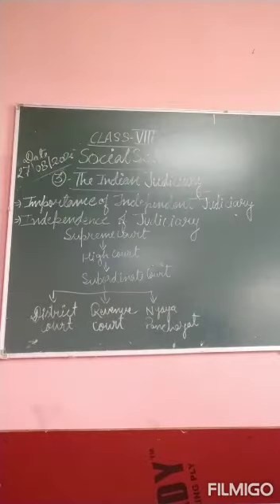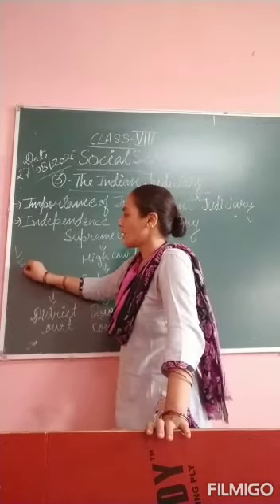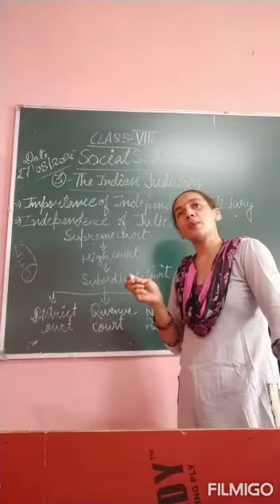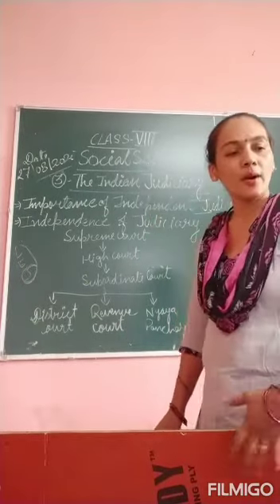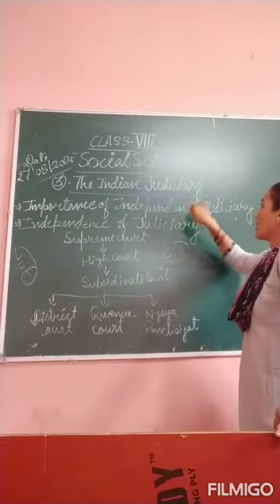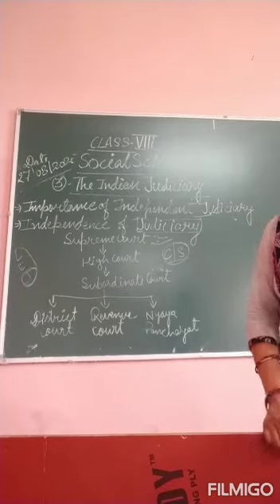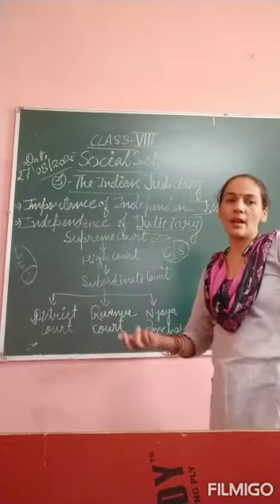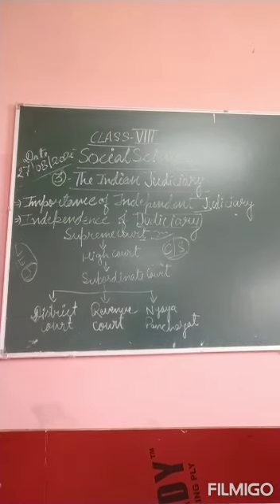Class 8 Social science (27/8/20)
The Indian judiciary